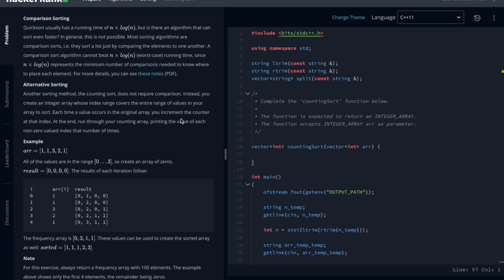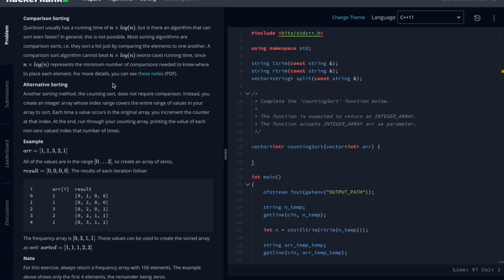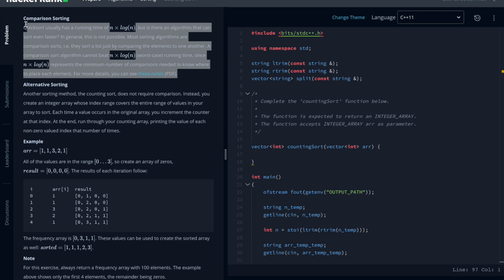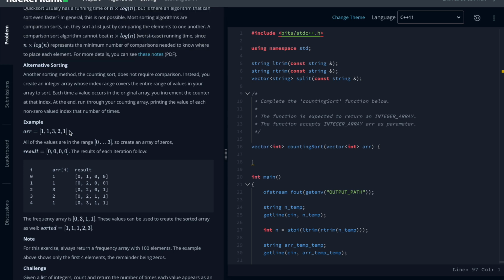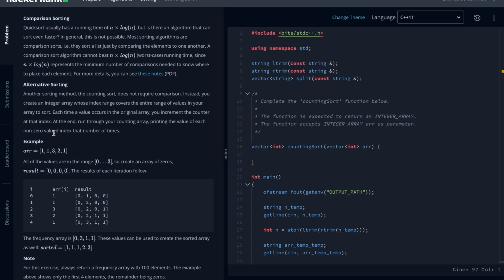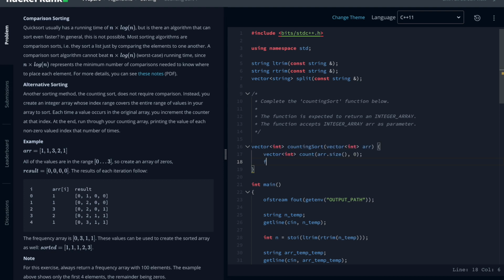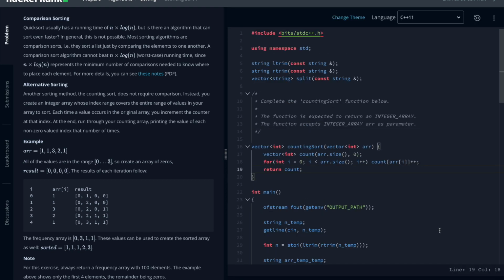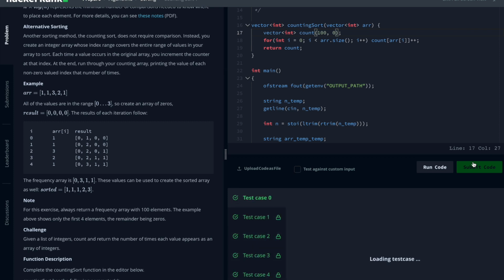Hackerrank: Counting sort 1